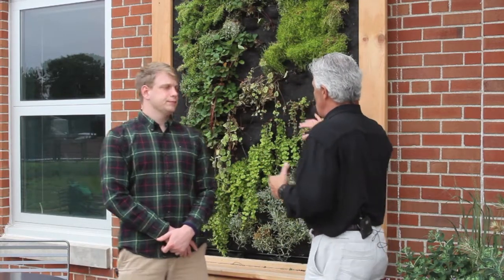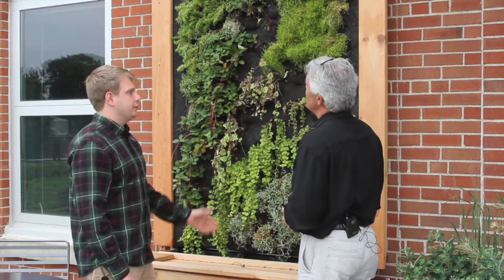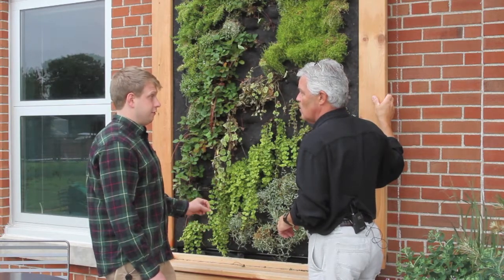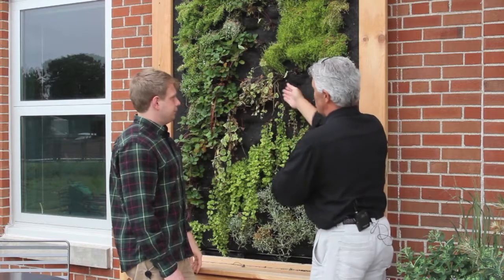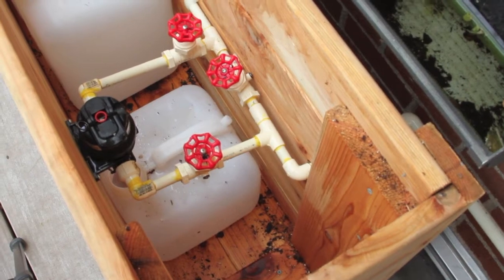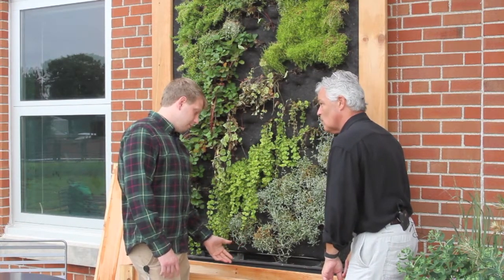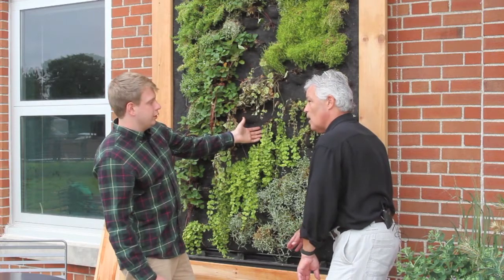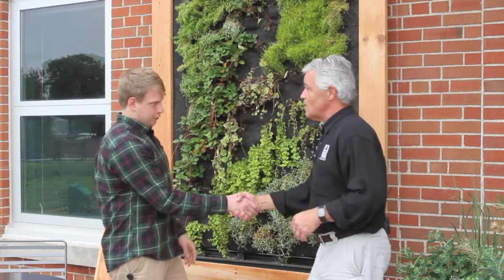Irrigation: Creating and irrigating a green wall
Irrigation is a vital part to any garden, but how do you irrigate a green wall? We caught up with a student at The Ohio State University and talked with him about how green walls can benefit your home and the environment.